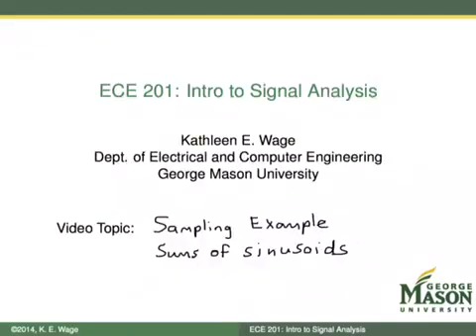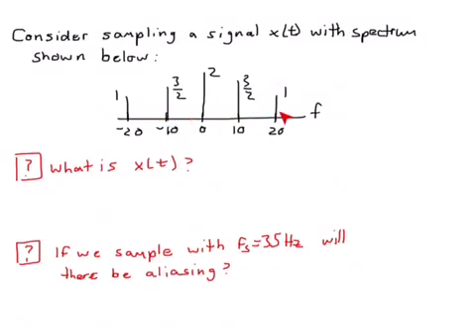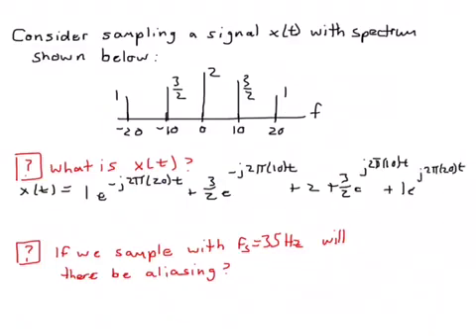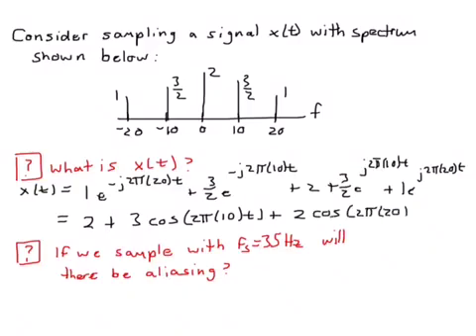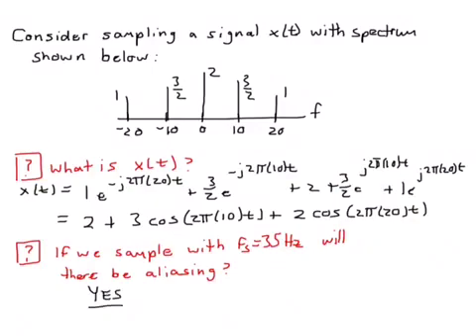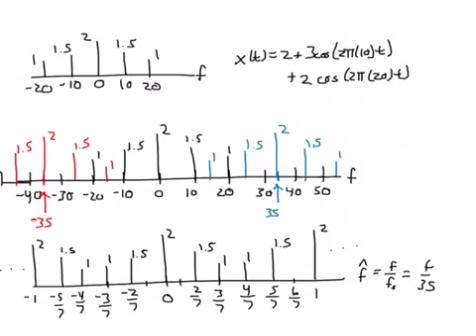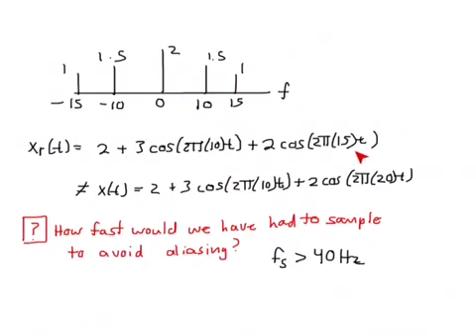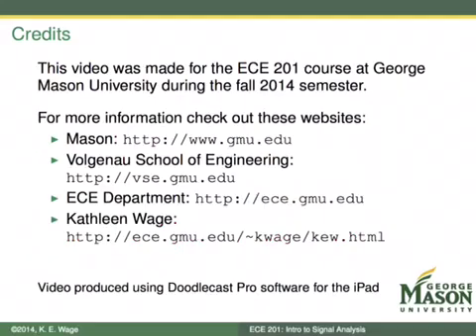Sampling Example: Sums of Sinusoids